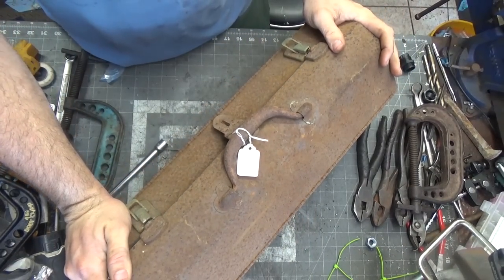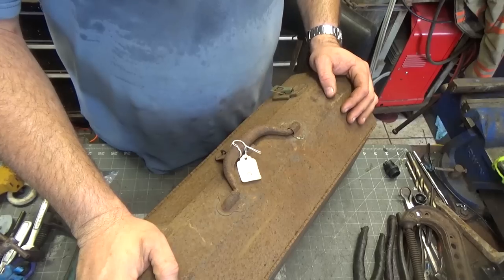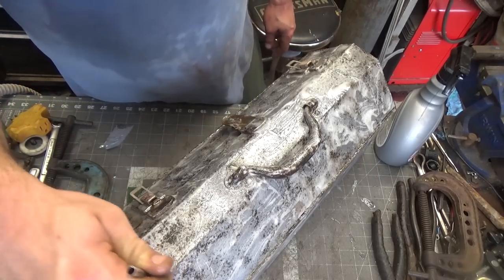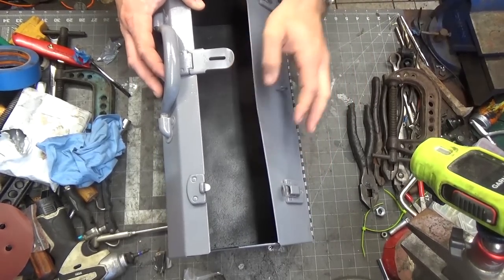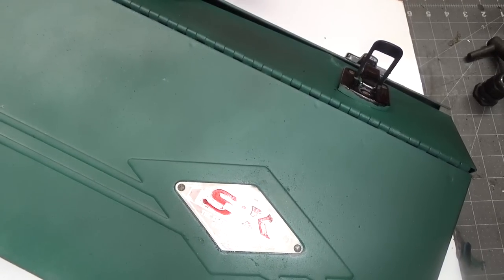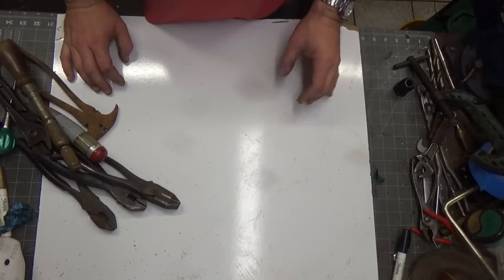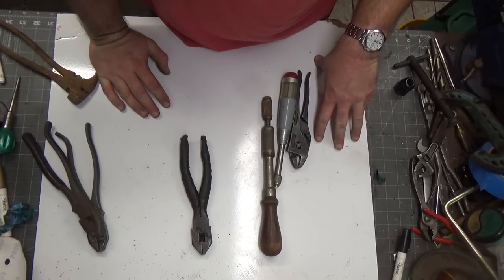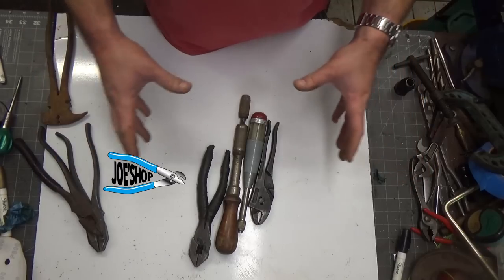S&K Toolbox Restoration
Toolbox cleaning and painting along with some talk about stickers